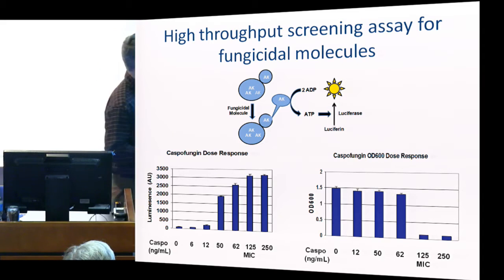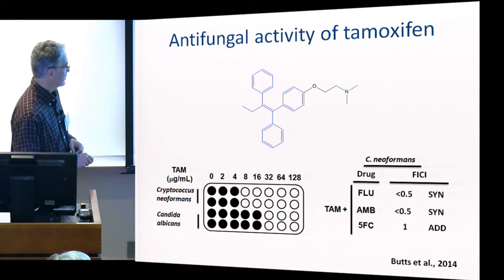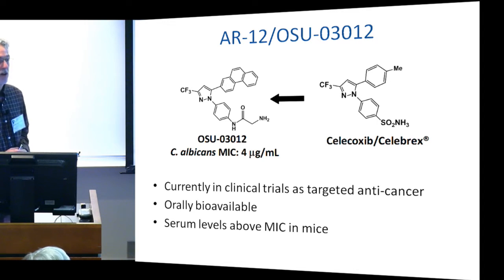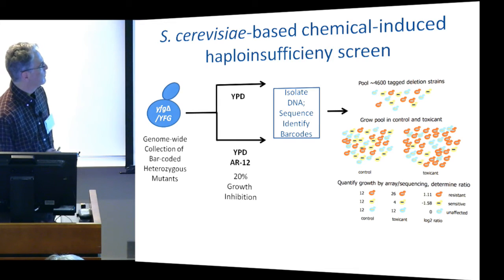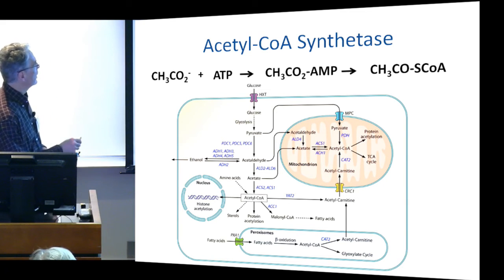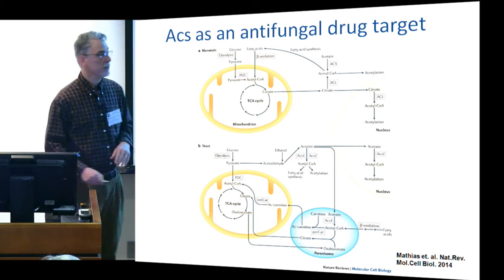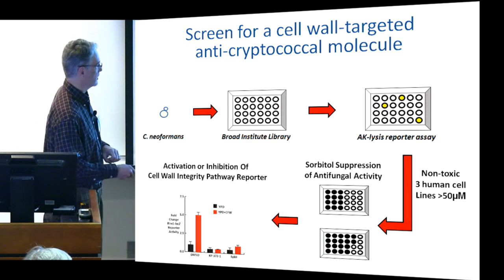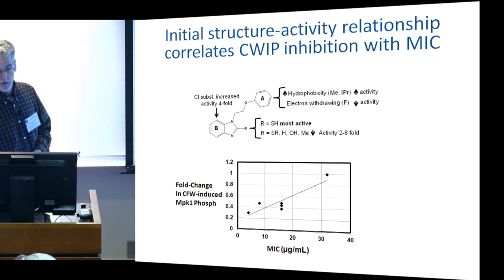Identification and characterization of novel antifungal small molecules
Damian Krysan, MD, PhD
University of Rochester